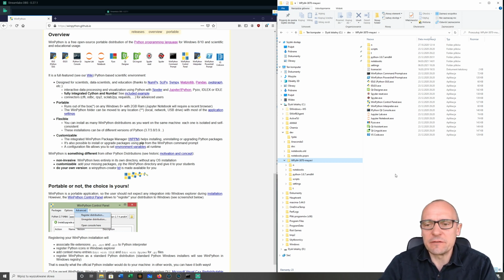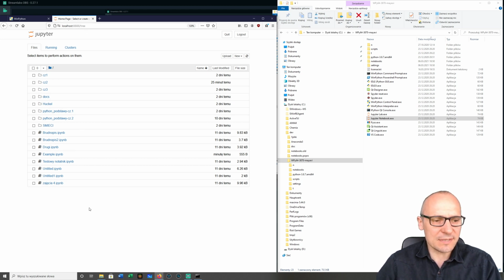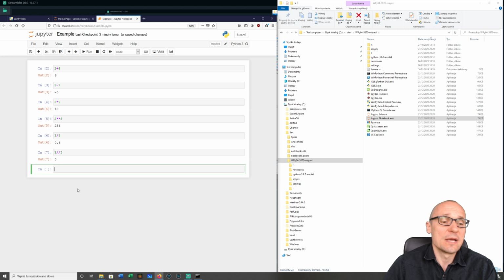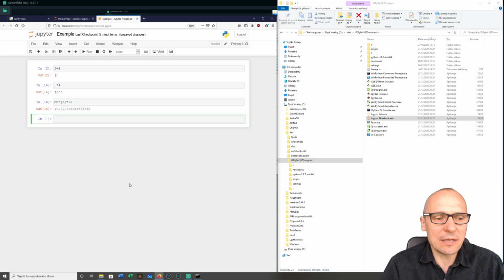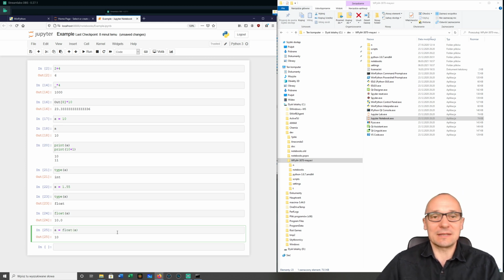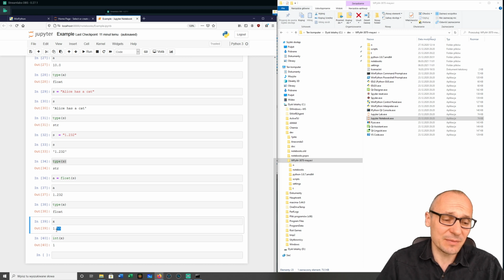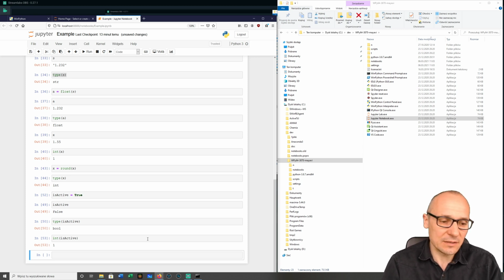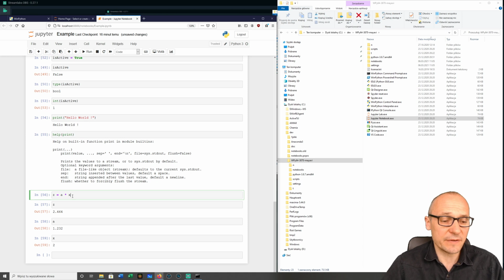[ENG] Python programming 2 - artihmetic operations, variables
Arithmetic operations, variables, interconversionpython,programming,tutorial,course,script,coding,lesson,string,text

  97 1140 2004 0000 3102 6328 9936